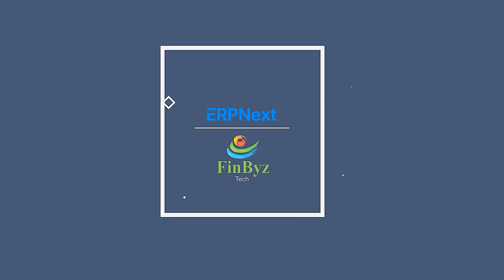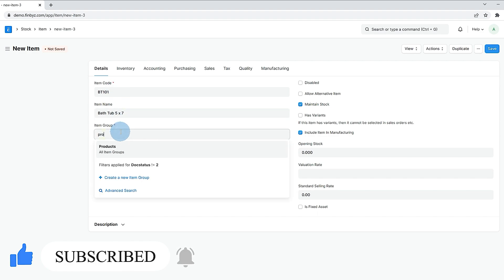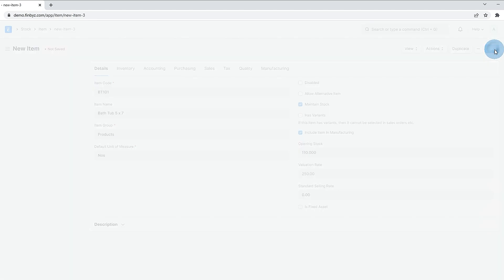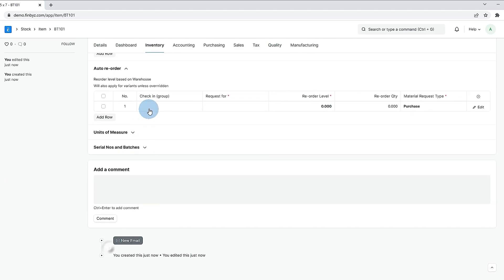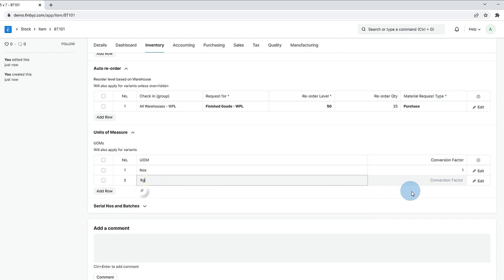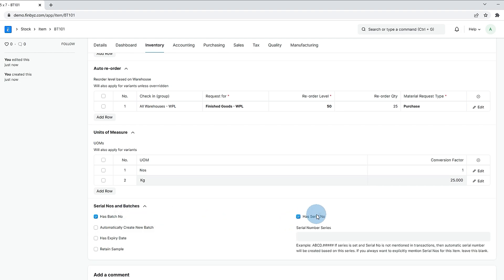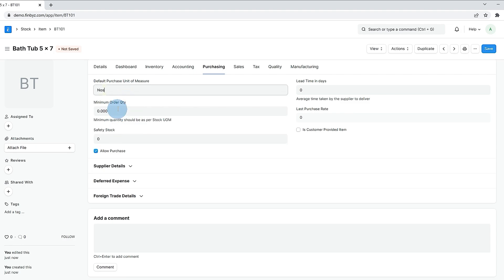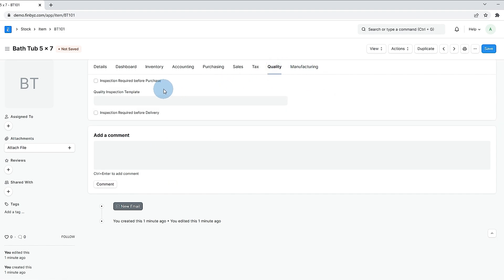3. How To Create An Item In ERPNext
If you're curious about how to create items in ERPNext, learn how to create items in ERPNext with our step-by-step tutorial. From filling in mandatory details to defining inventory settings, taxes, and more, this video will guide you through the process of creating items with ease.

Finbyz Tech Pvt Ltd is a Certified ERPNext Partner. We have a team of skilled resources who can help you in your ERPNext Implementation journey.